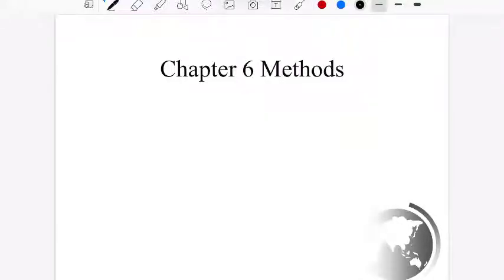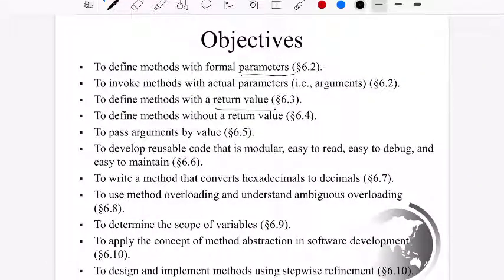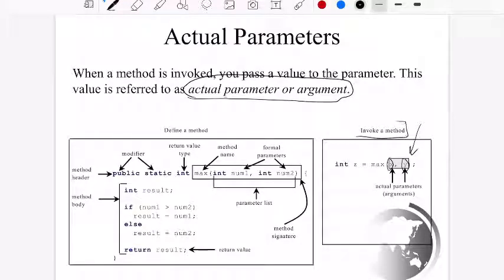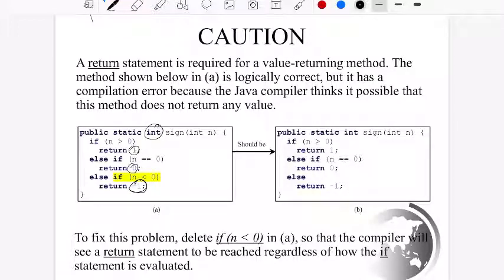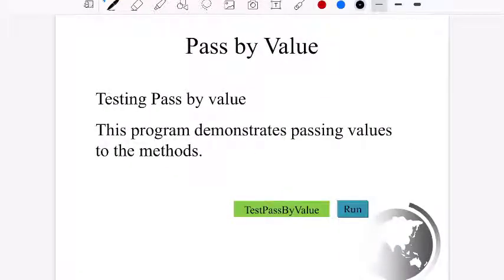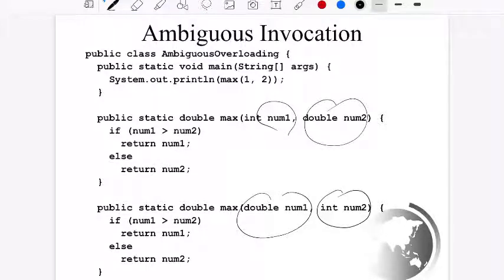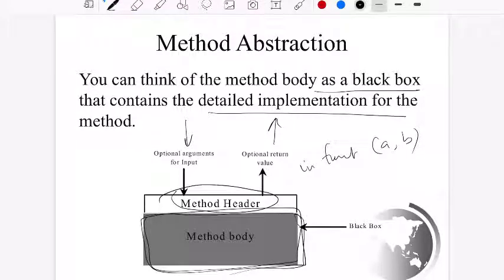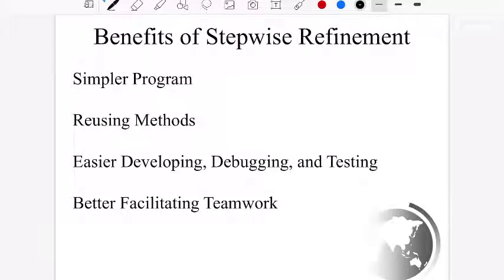CSPC-06-06-functions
functions in Java